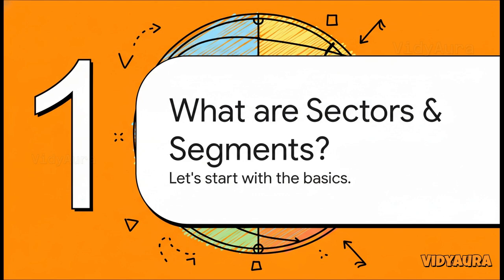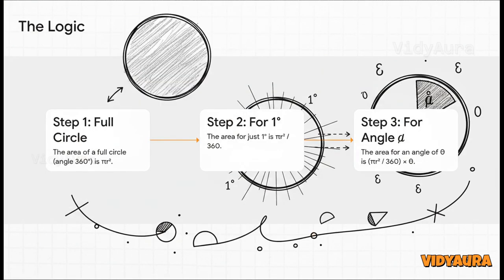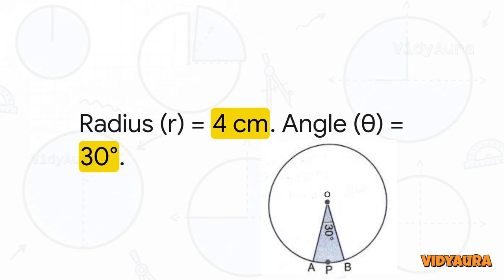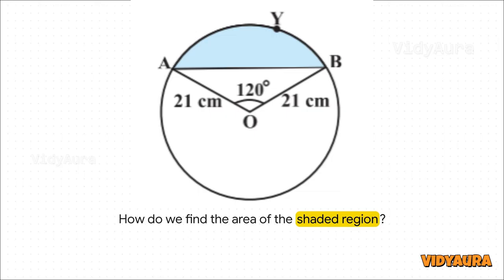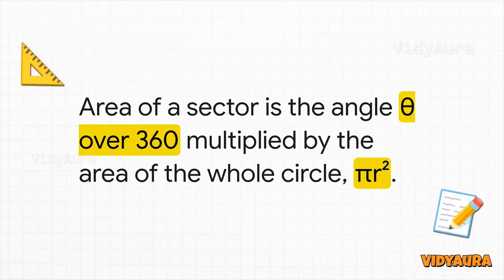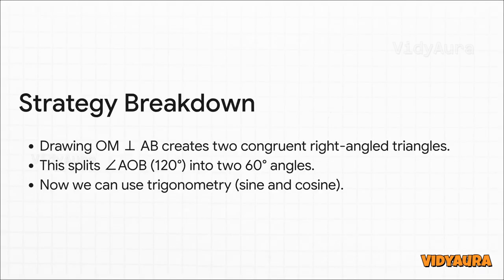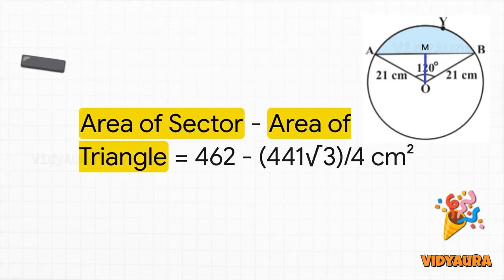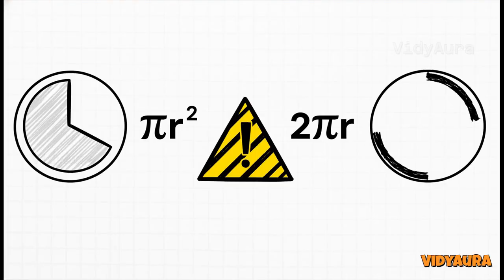10 Math Circles Sector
10 Math Circles Sector